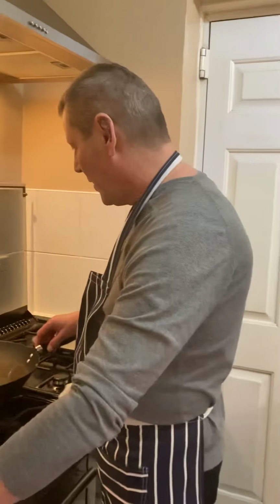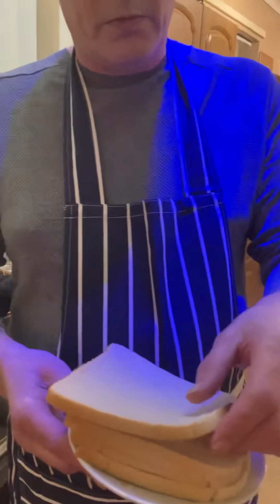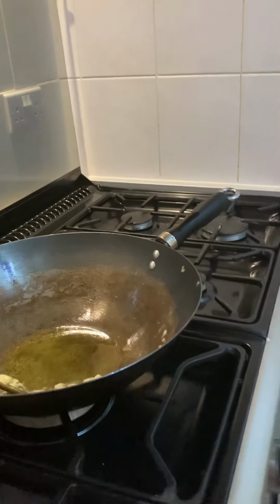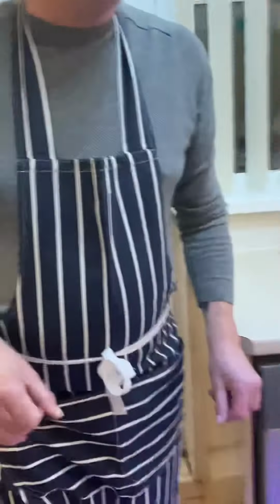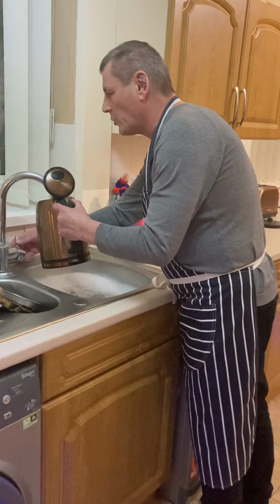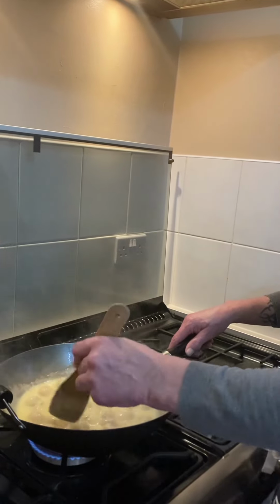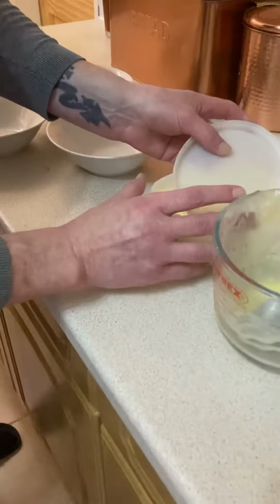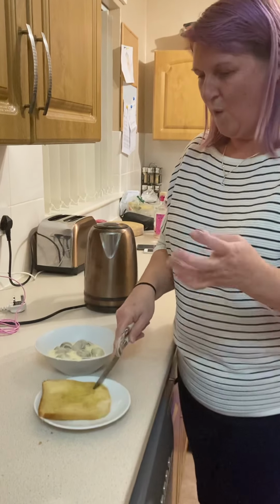1 February 2022